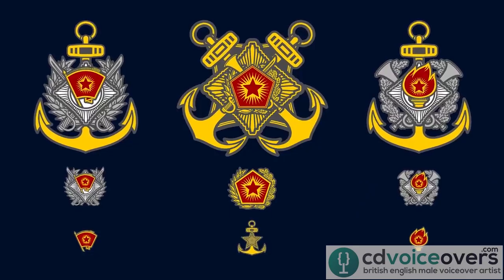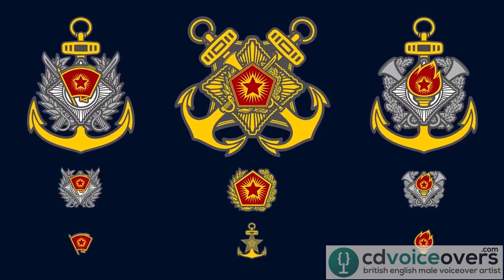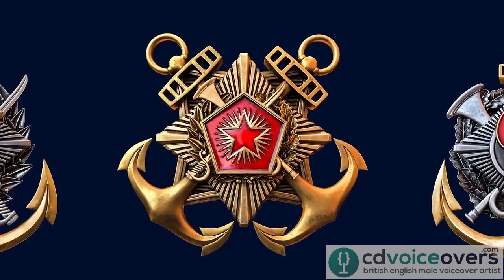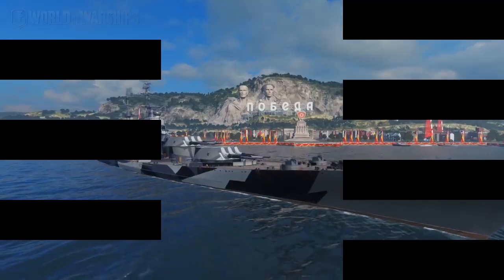World of Warships Chris Dabbs Voiceover Artist